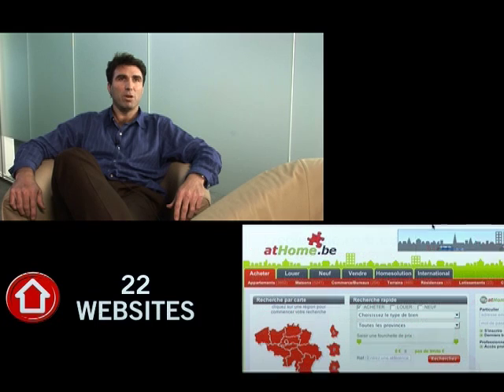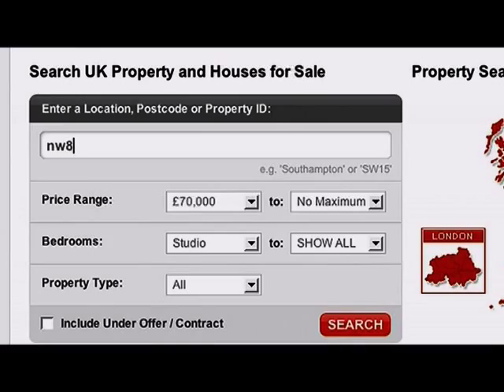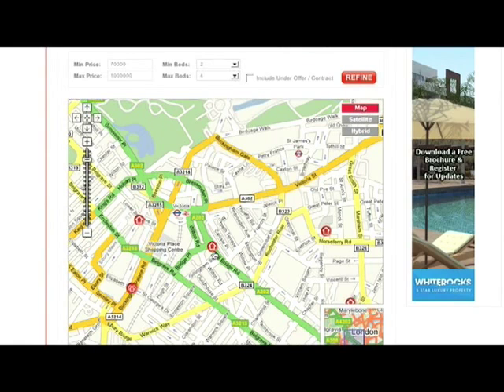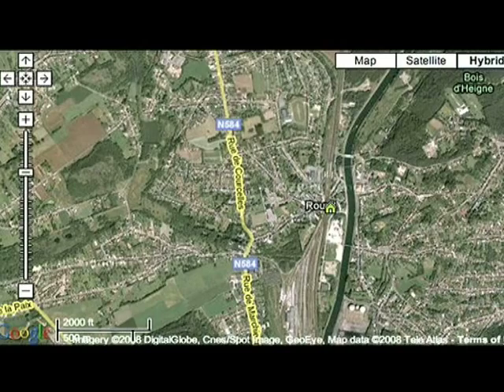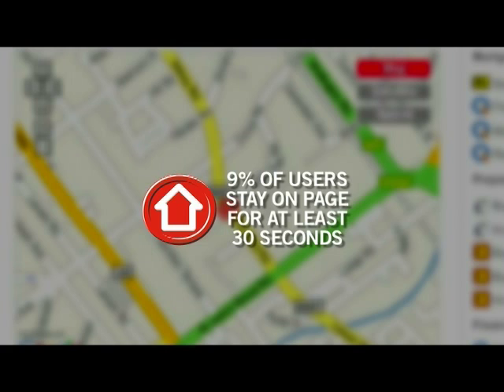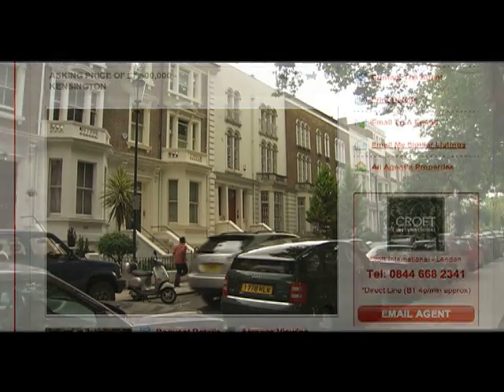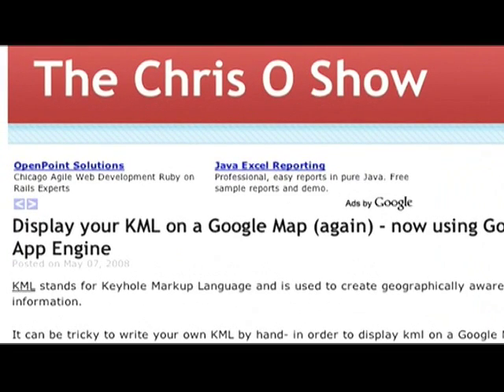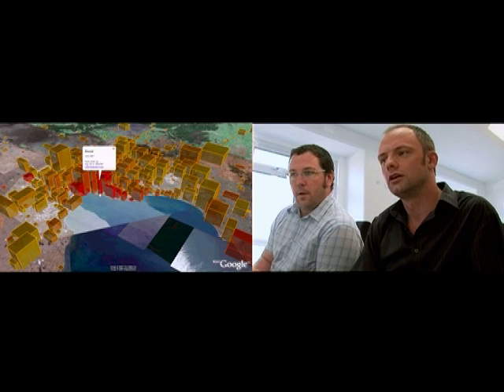Google Maps API and REA Group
The REA Group used Google Maps to increase total user engagement and property detail page views by an average of 10% across 20 sites in 3 continents.